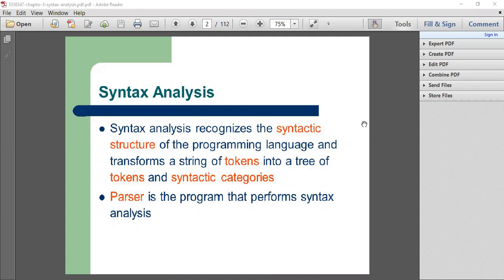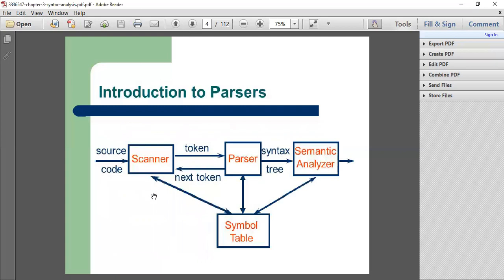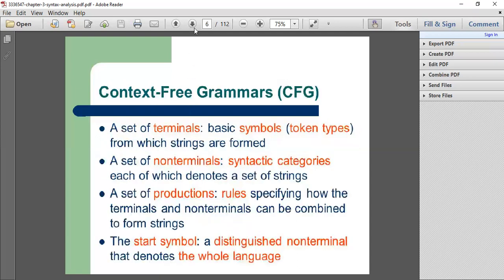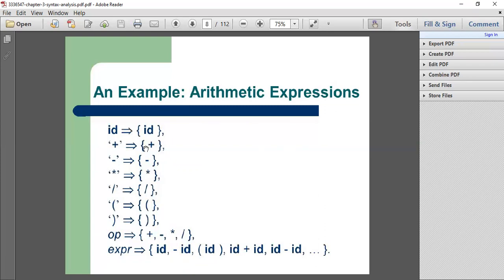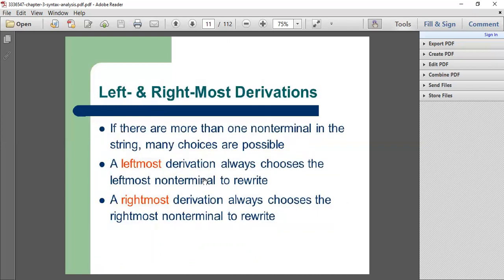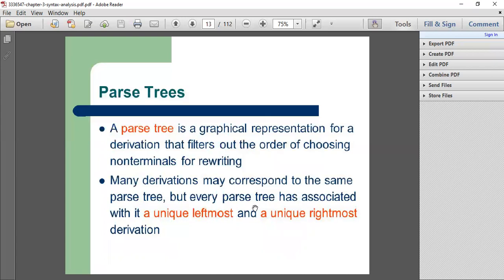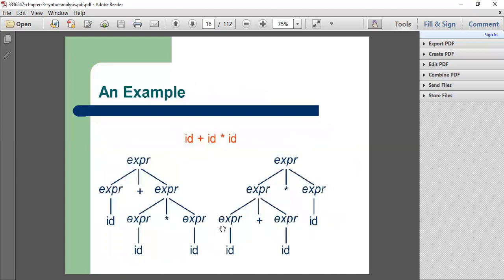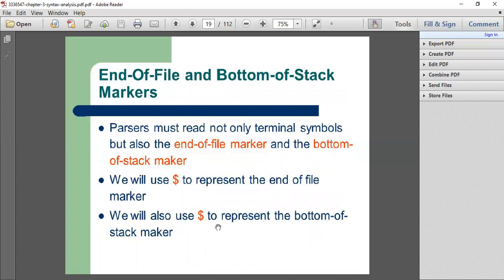JNTUH NRCM R20 CSE22 CD UNIT 2 SYNTAX ANALYSIS INTRODUCTION, CFG Lecture 1